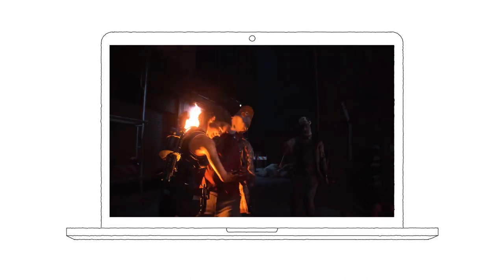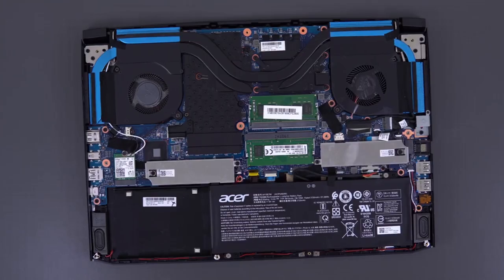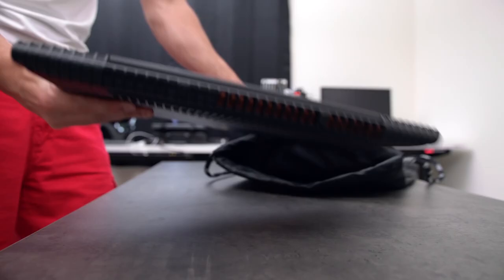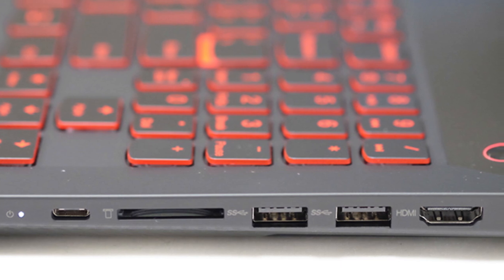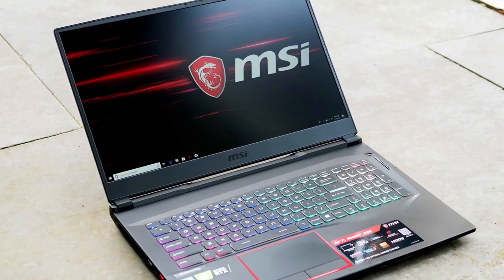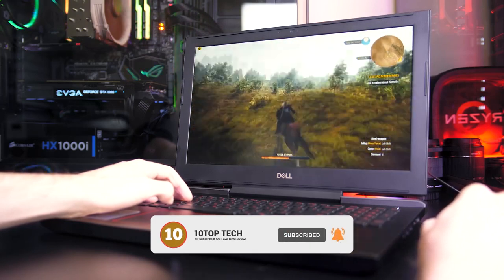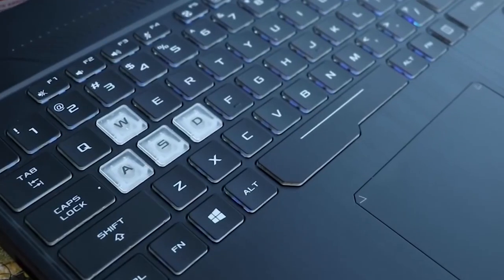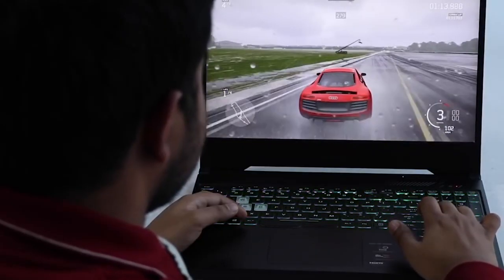Best Gaming Laptop Under $1000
Click Below for latest prices
Asus TUF Gaming Laptop

Dell G5 Gaming Laptop

MSI GF75 Thin 9SC-027 Gaming Laptop

Acer Predator Helios 300 Gaming Laptop